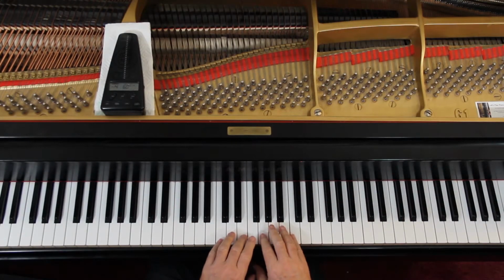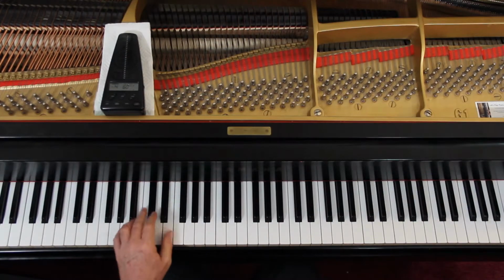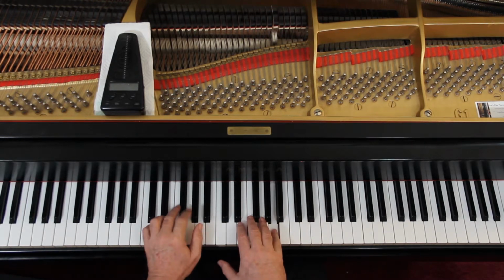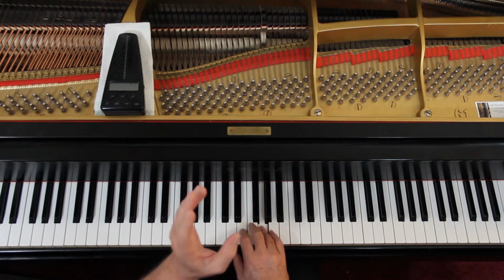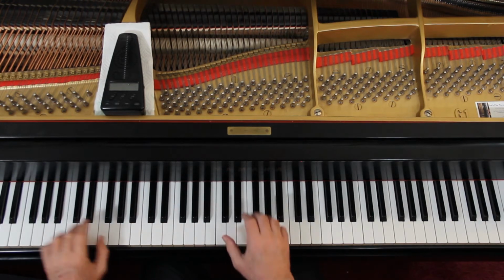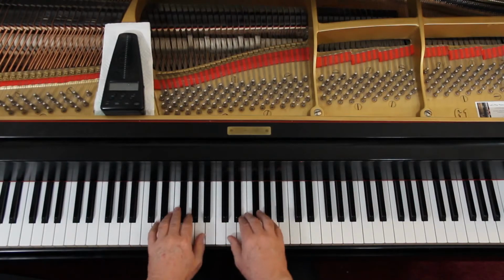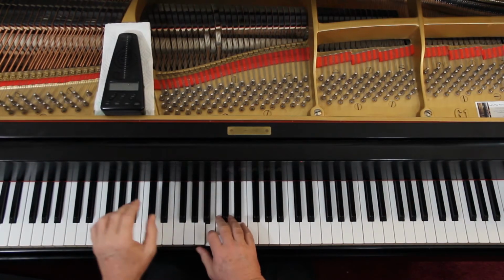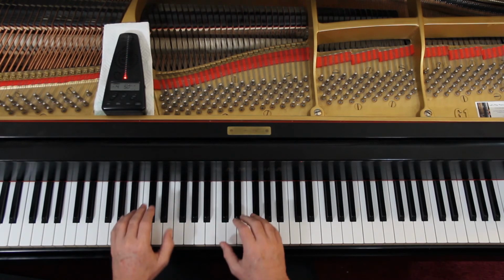Bastien Piano Basics Level 3, Page 9, Ocean Waves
An in-depth piano lesson on how to play Ocean Waves in Bastien Piano Basics Level 3, Page 9.

Things to Remember - 0:00
Play with Me - 8:59

Metronome = 50